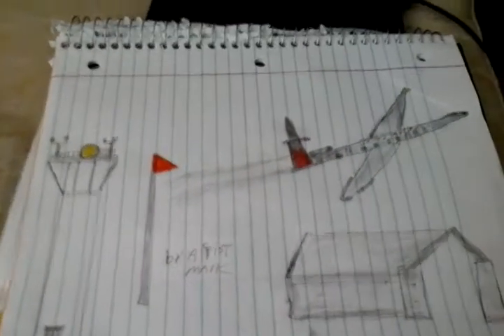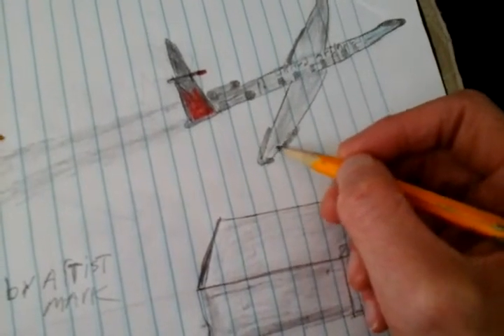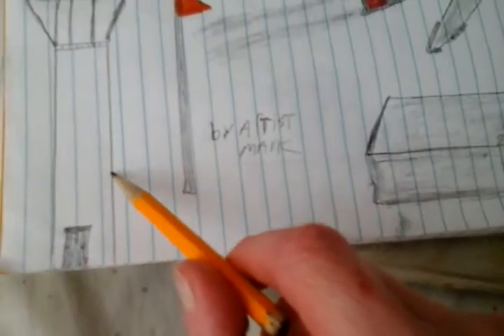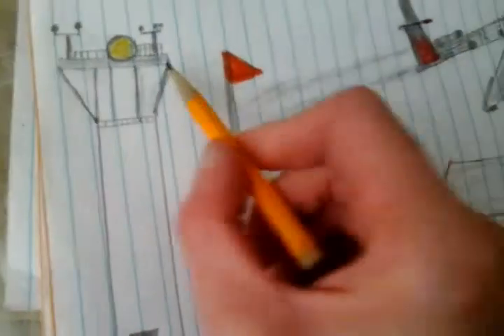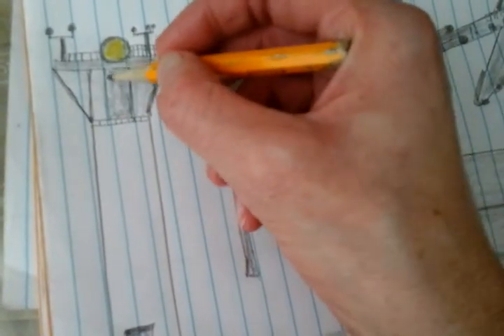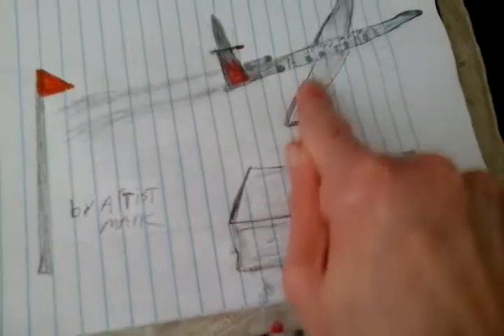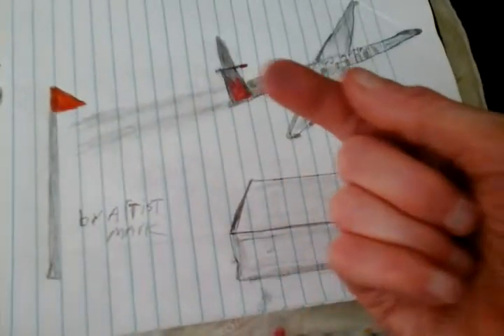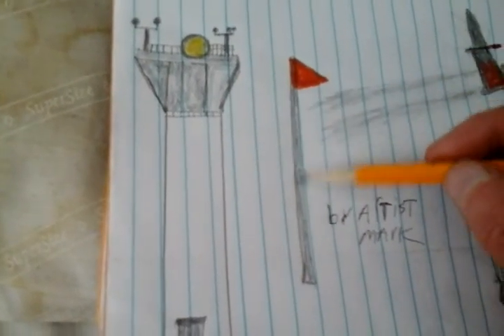United airlines flying over the artport by artist mark subscrbie to mark rob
Comment   i  have  30  years   of   experince   in   drawing  and  oil  painting